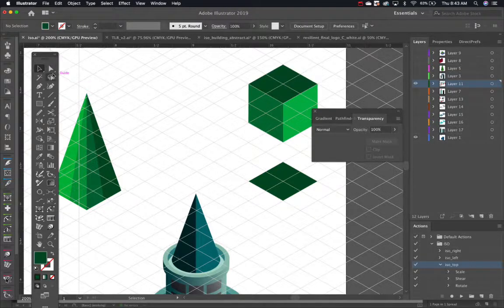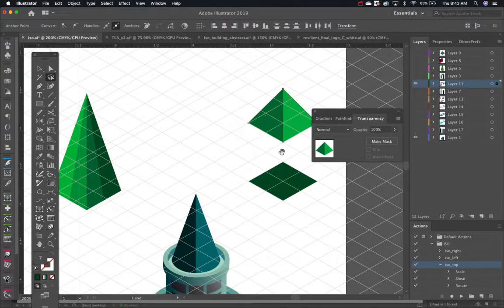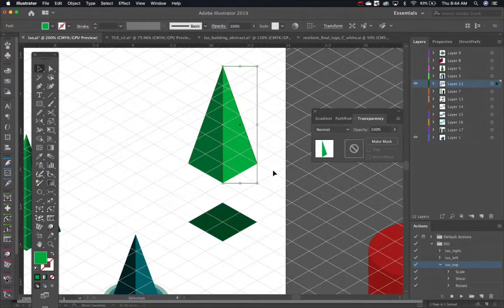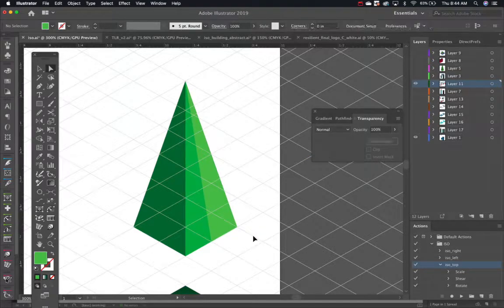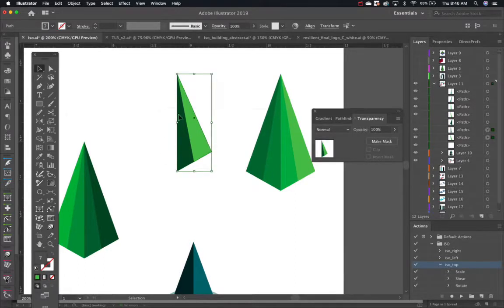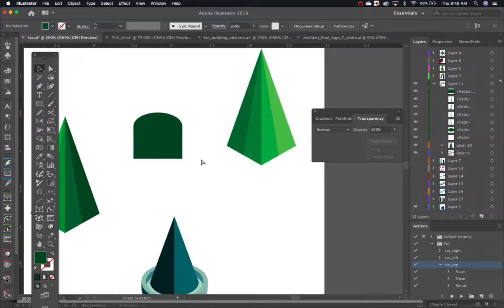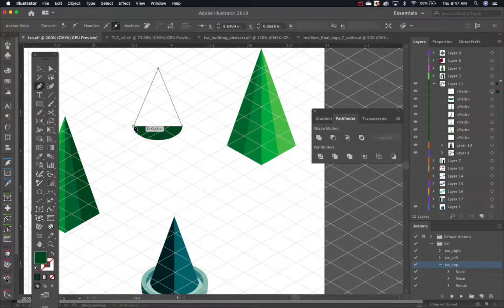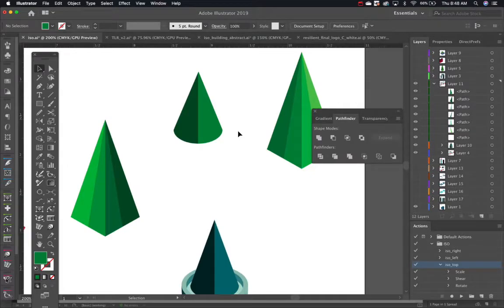Creating Isometric Pyramids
In this video, we look at some techniques on how to create isometric pyramid shapes.